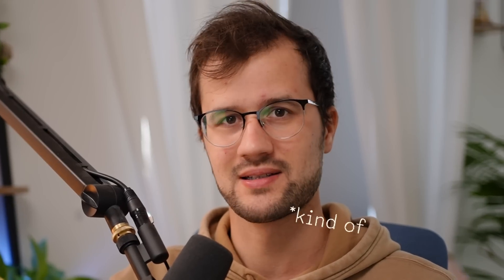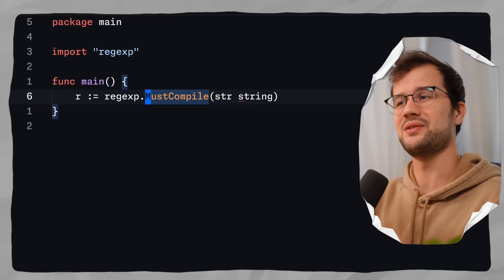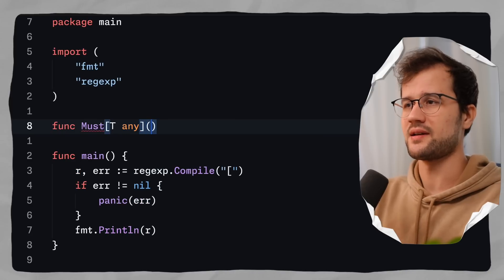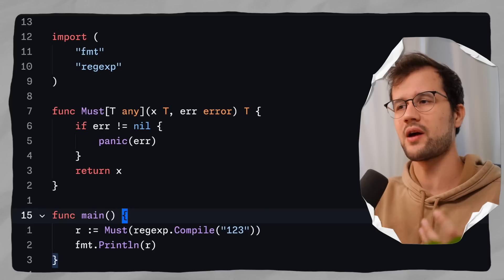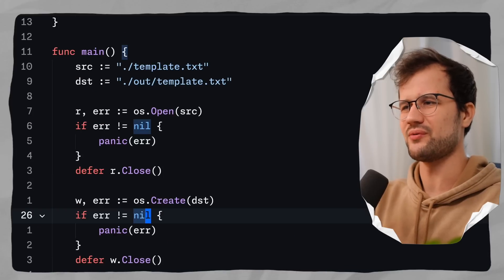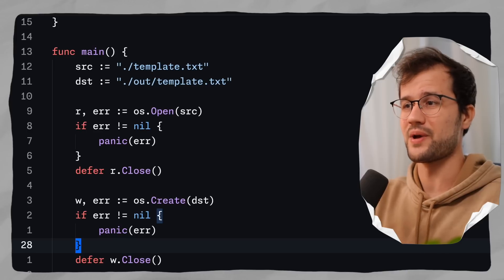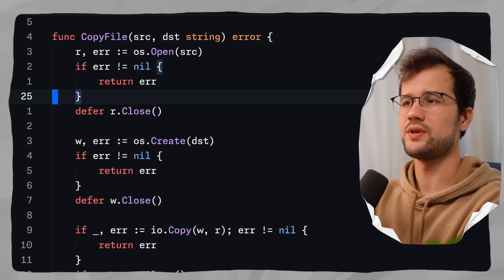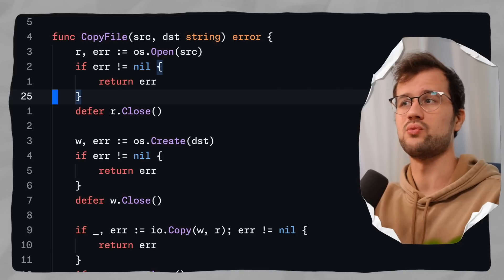The Must pattern in Golang clearly explained!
You must use this custom functionality in Golang more often to reduce your error-checking code! In this video, I'll explain the must concept and how you can leverage it in your codebase. If you are also curious about more ways to handle errors

📝 Description
In this video, I'll show you the function you might have never seen before but you might need in your codebase. Especially when you have to deal with a lot of redundant error checking. In this video, you will learn the following things:
• How we can reduce error checks in Golang
• What is the `must` concept in Golang is
• What are the advantages and disadvantages of the `must` concept in Golang

⏳ Timestamps:
00:00 - Introduction
01:13 - Example 1
07:02 - Example 2
15:00 - Outro

Correction:
01:20 DISCLAIMER: This video only demonstrates the usage of the Must pattern, which should simplify a few things with your error handling. However, it does not praise the usage of `panic,` and you should not use it except if you are 100% sure that an error should not occur (e.g., where the programmer does the input, like in the regex example).

👋 Hey there!